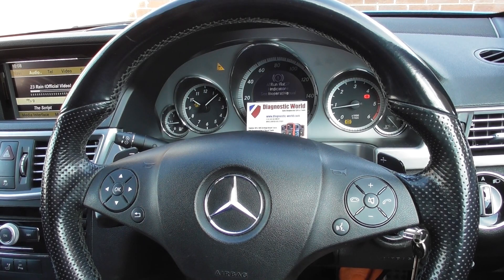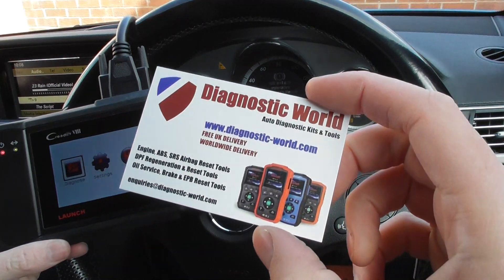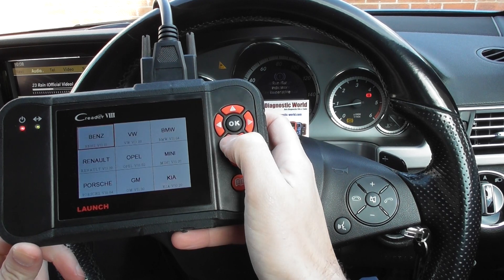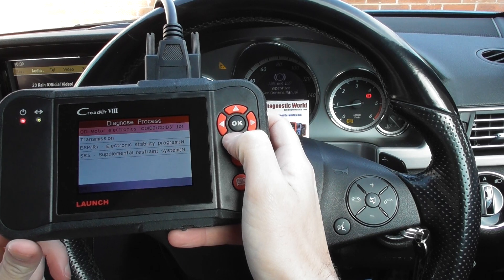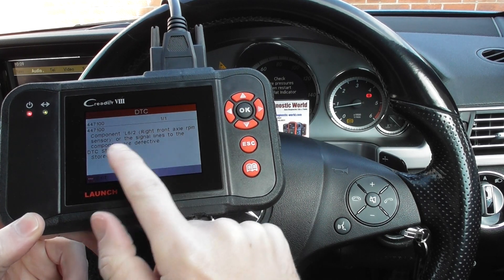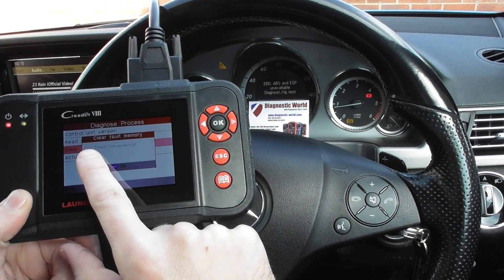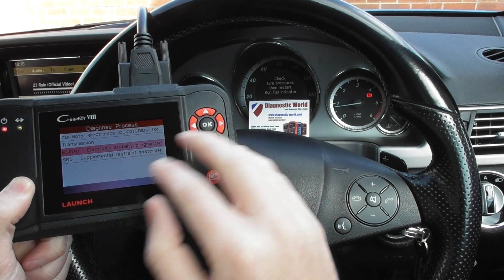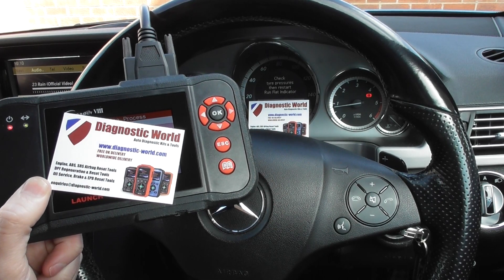Mercedes ABS ESP Warning Reset Fault 447100 L6 2 Front Right ABS sensor VIII CRP129 CR PLUS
In this video we will show you how to diagnose and reset the ABS ESP Traction control warning lights in a Mercedes E Class W212, but the process is the same for any Mercedes so if you have an A Class, B Class, C Class, S Class etc this video will help. We are using The Launch VIII CRP129 has now been replaced with the equally capable iCarsoft CR Plus as shown

We found the fault code 447100 L6/2 which relates to the front right ABS sensor. We replaced the ABS sensor and then reset the fault codes with the diagnostic tool. All in all its a very easy process if you have the right tools and can highly recommend this kit. It also works on other systems like engine, transmission, airbags etc.